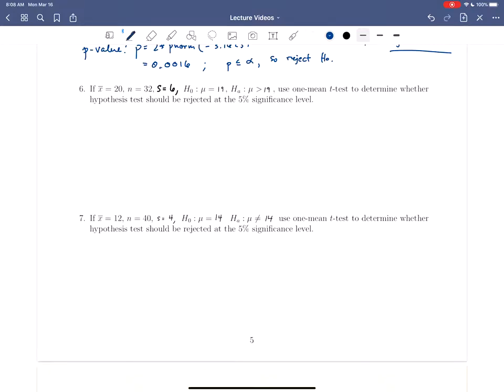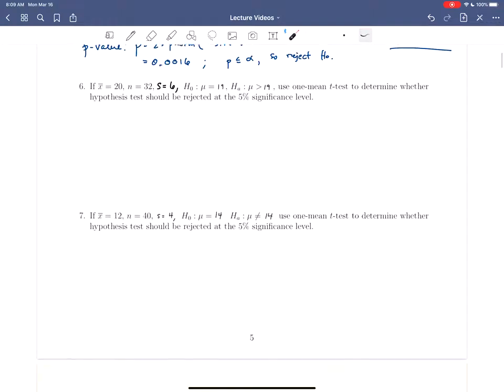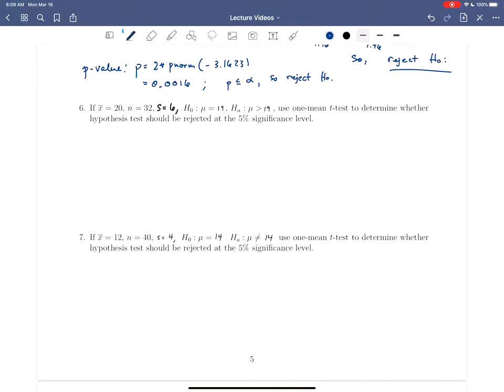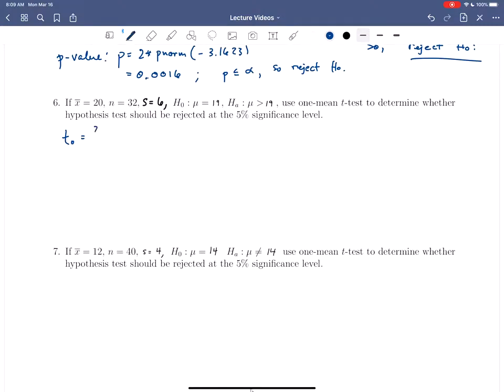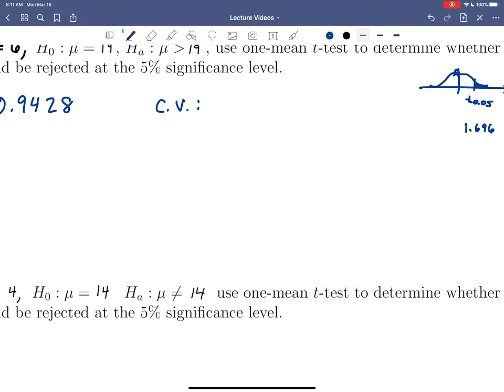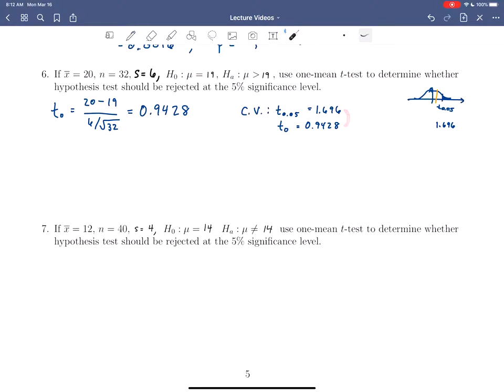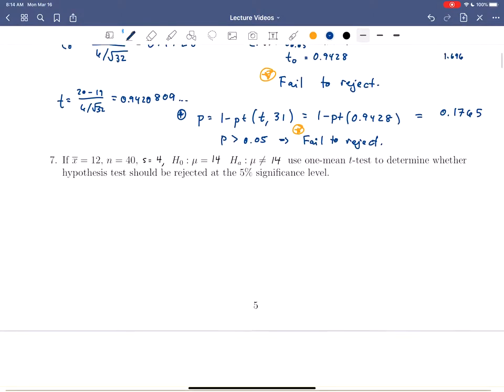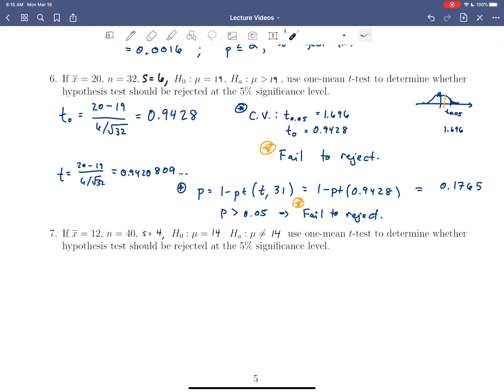Hypothesis Testing using the t test worksheet part 3